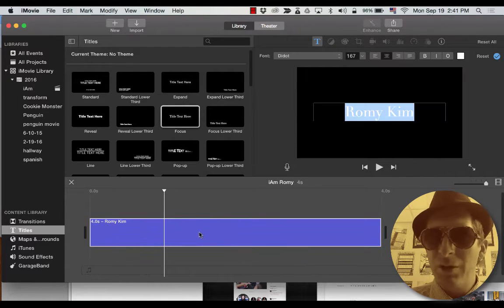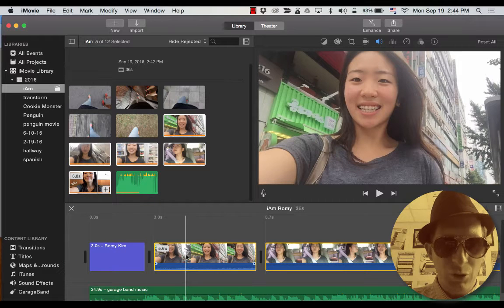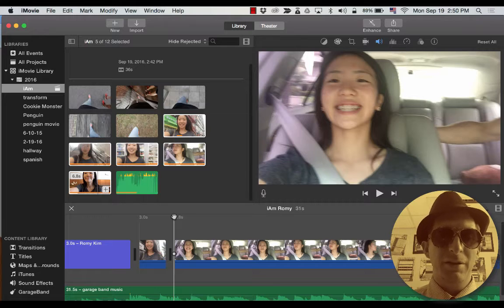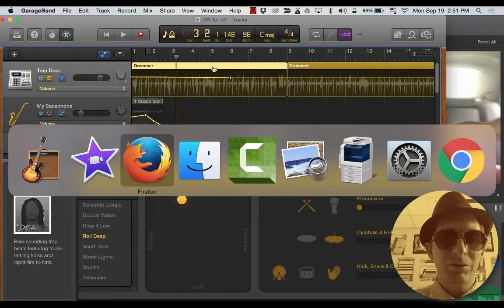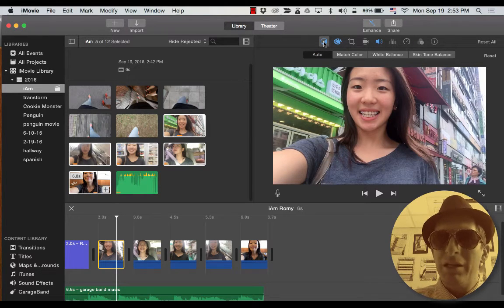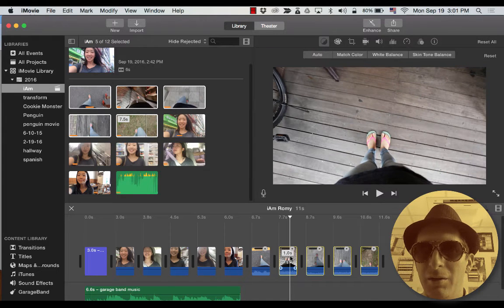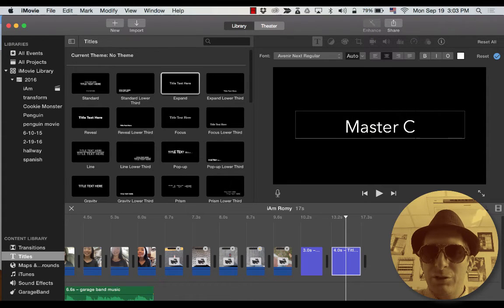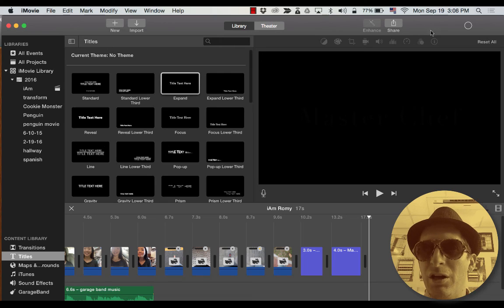iMovie & Garagband Video Integration Tutorial